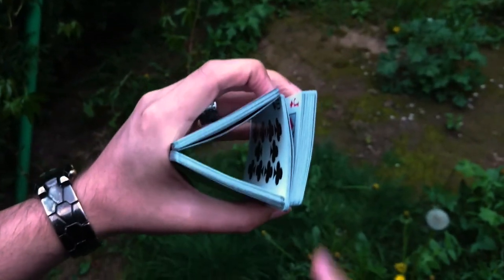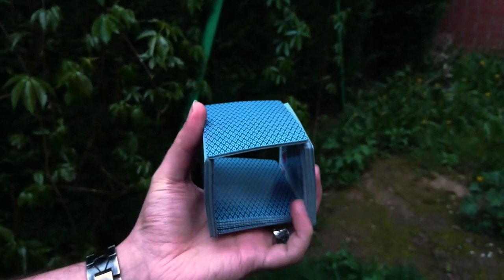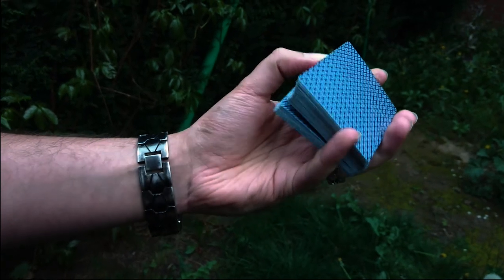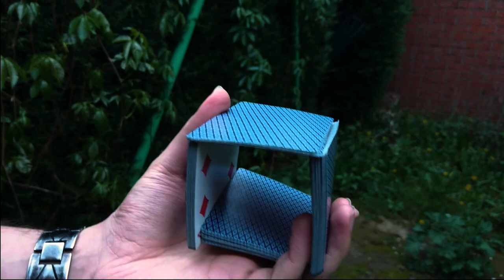Cardistry Bootcamp | Structure - Recasting Sequence Tutorial by Ryoma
Today we have Ryoma (aka Antoine Thomas), who is known for creating the craziest structural displays, teaching us his one hand Recasting sequence where a square is formed, then transformed into a rhombus, and finally a triangle inside a square. For those that don't know, in Cardistry, Recasting is a term used to describe the change of 3D structures. You can find more of Ryoma's content on his Instagram account, which we have linked below.